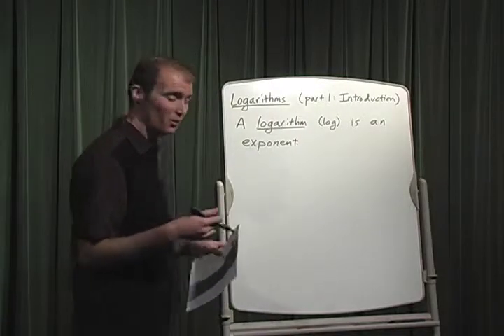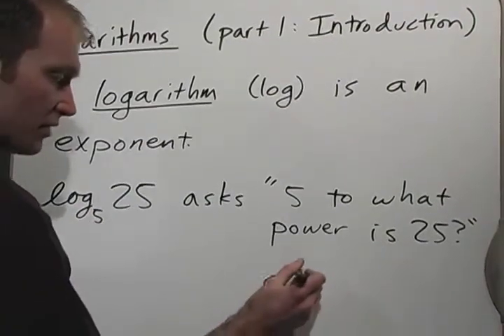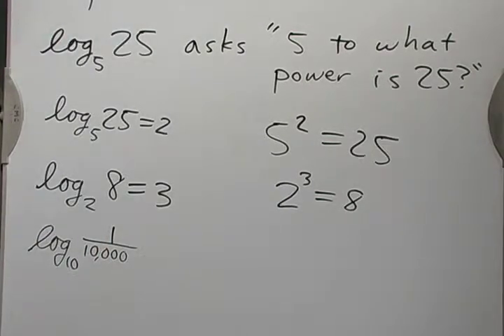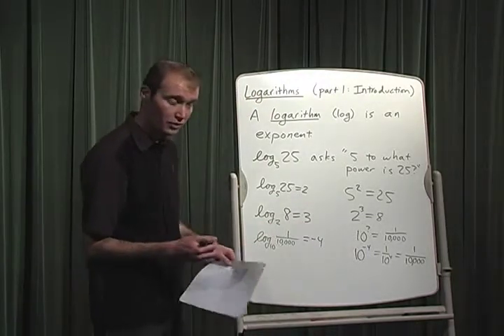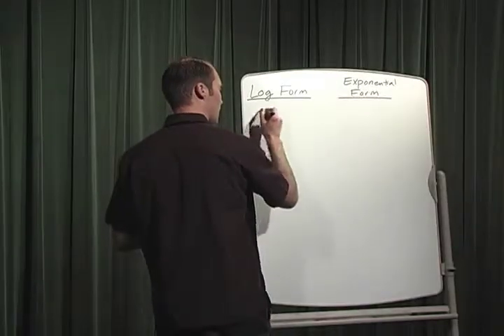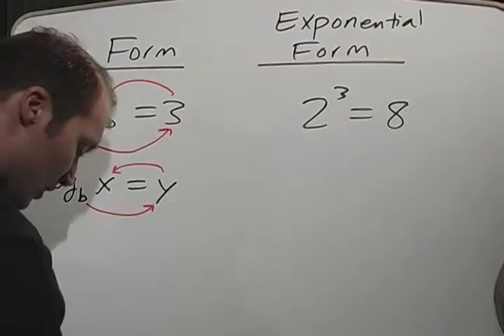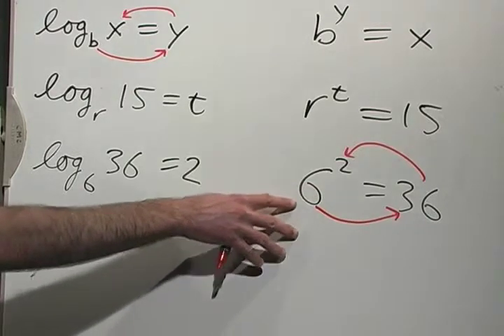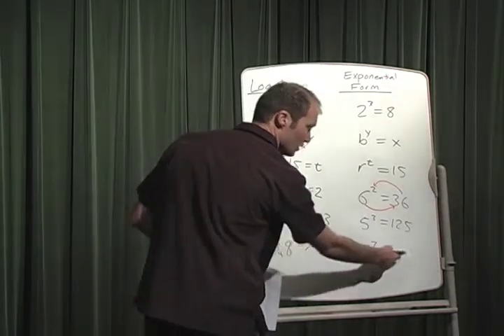Logarithms, Part 1: Introduction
Part 1 of a brief 5 part series on logarithms.